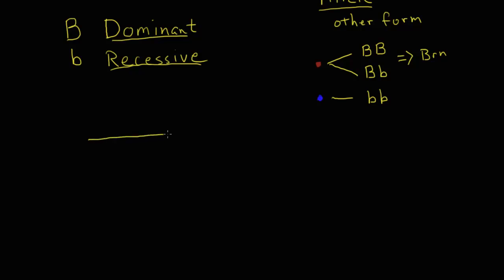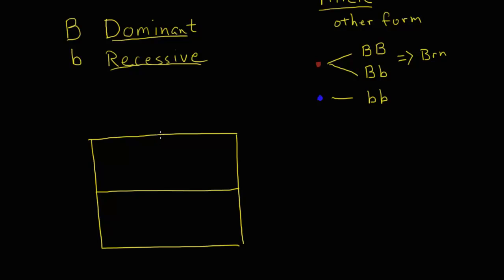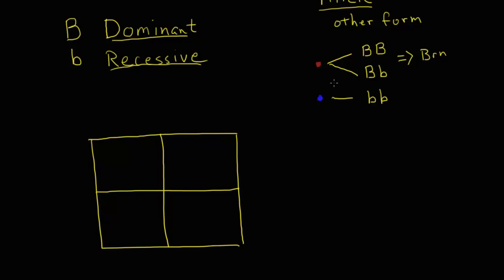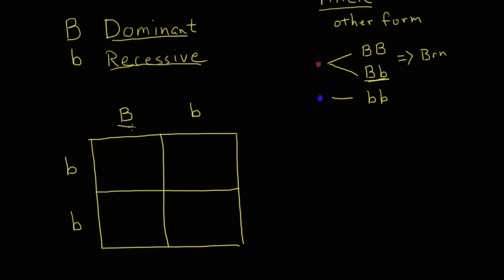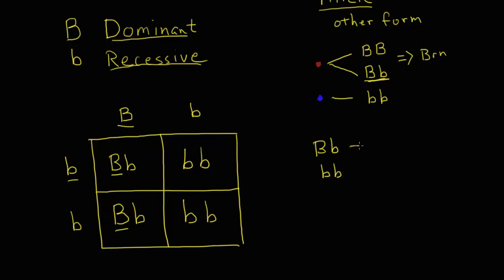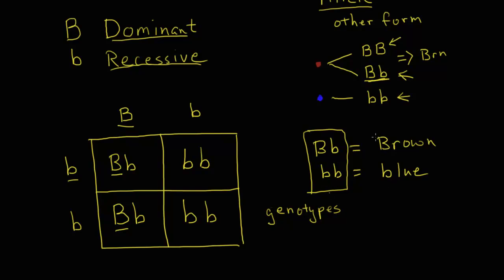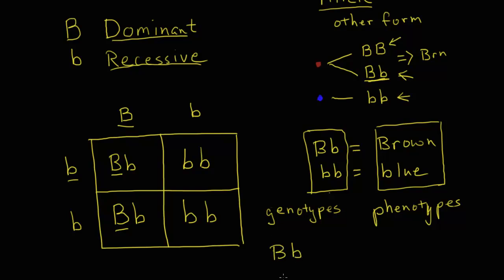Heredity pt 2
1. Explain the meaning of the terms Genotype
2. Explain the term Phenotype.
3.  what is / are the genotypes of a Brown eyed offspring?
4. What is / are the genotypes of a Blue eyed offspring?
5. Draw the Punnet square in the video and label which will have blue eyes and which will have brown eyes.